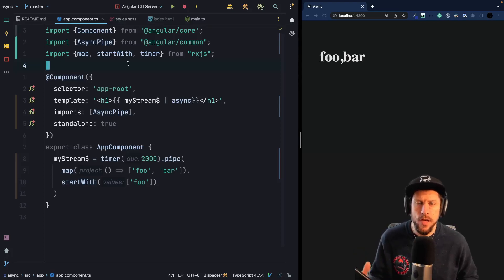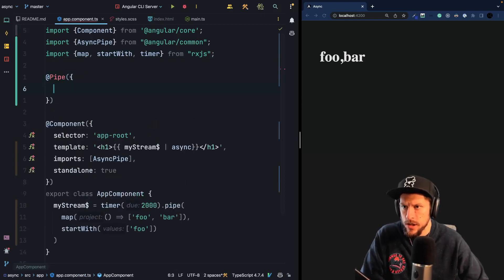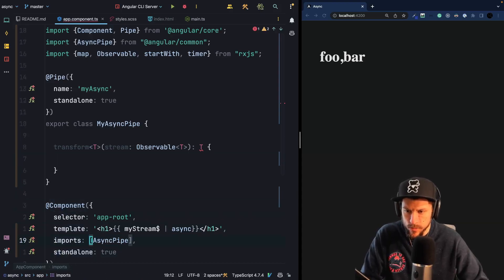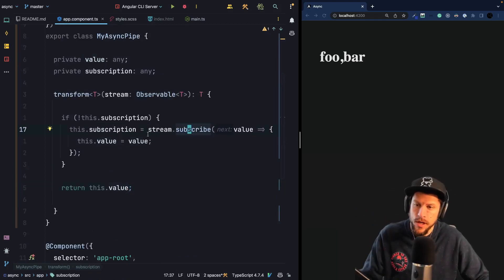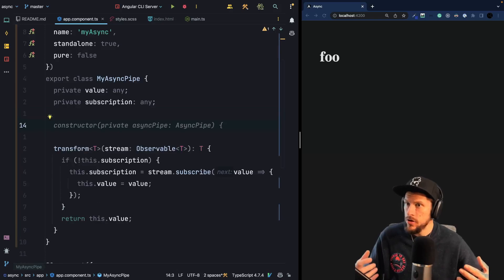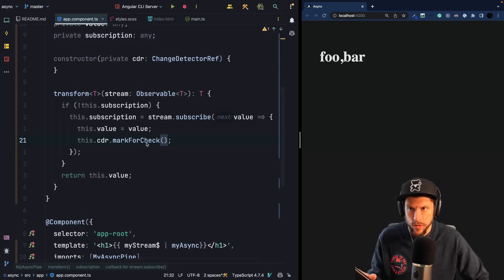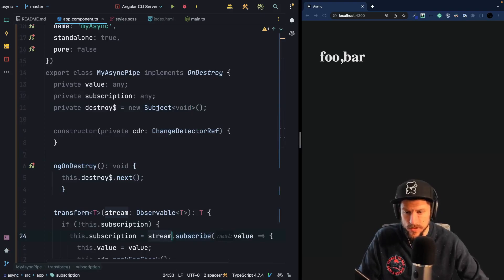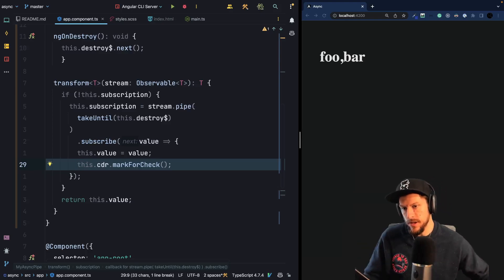Angular async pipe explained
The async pipe is probably the most important build in Angular pipe. In this video, we will implement our own async pipe to fully understand what the async pipe does and how it works.